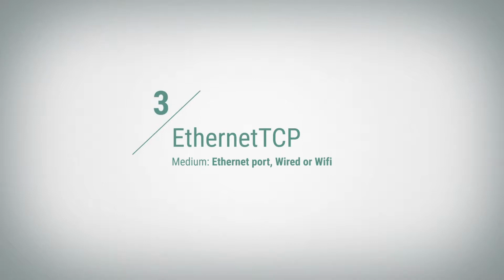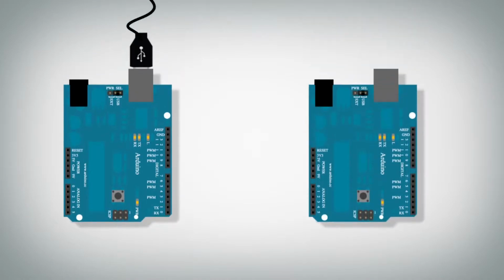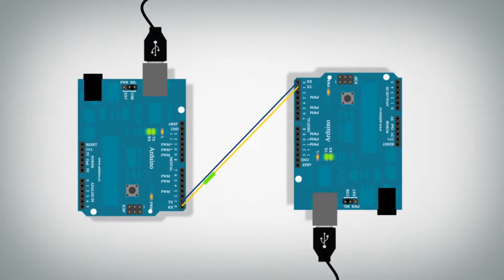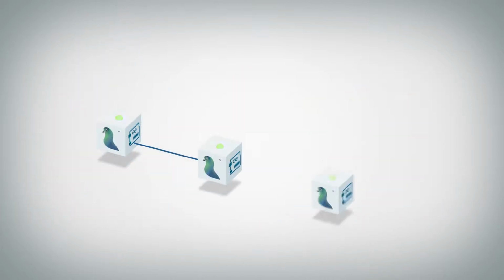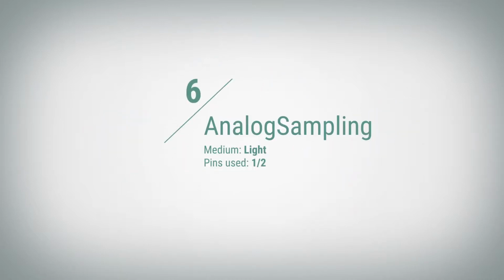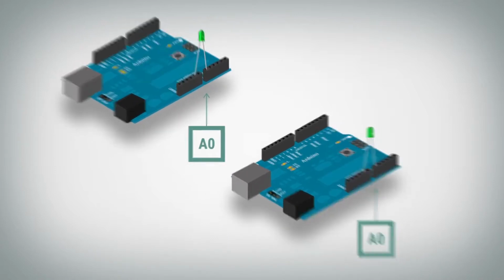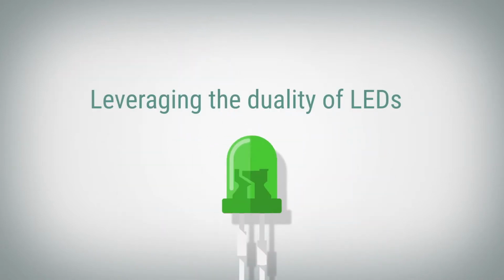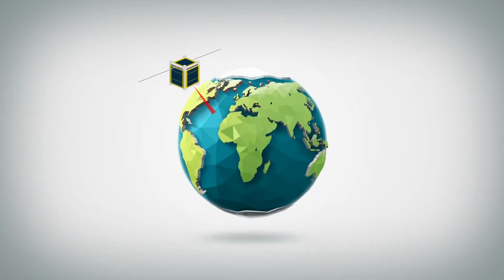PJON Strategies showcase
PJON can communicate data through many different media and leverage of various data links like PJDL, PJDLR, Serial, TCP, UDP, RS485...